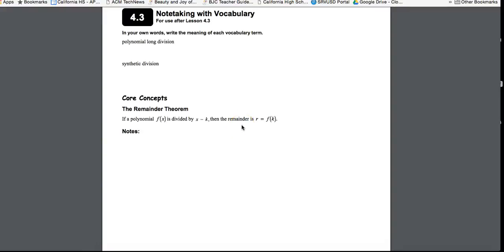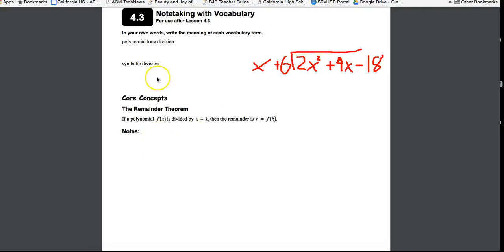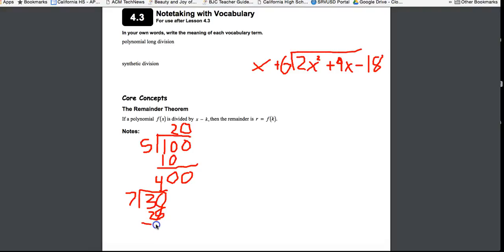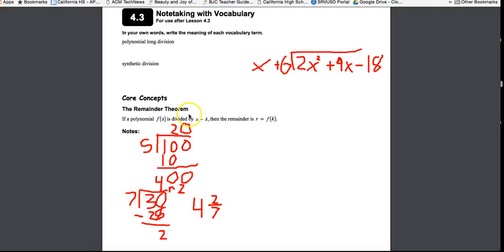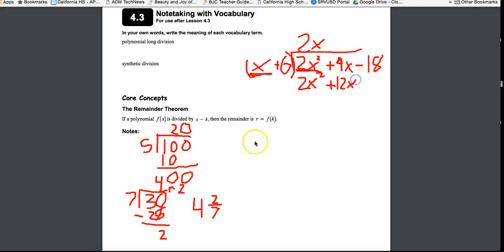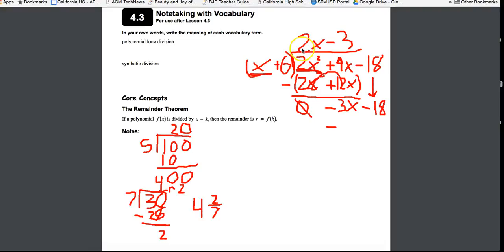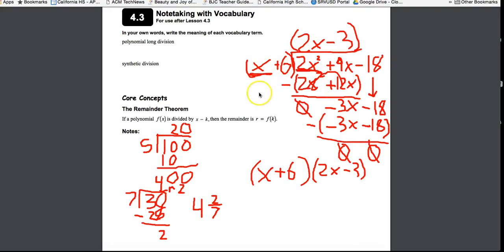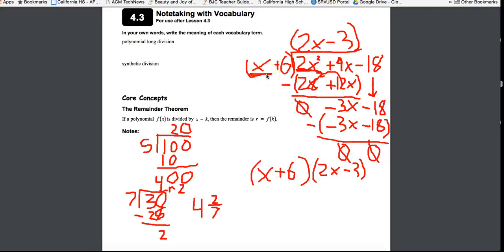4 3 intro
Introduction to polynomial division - Section 4.3 (watch first)